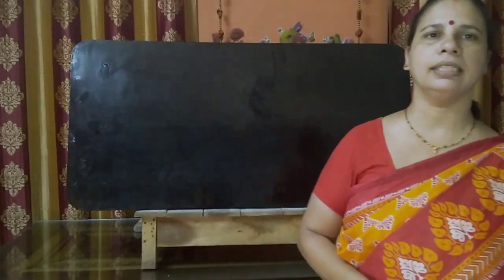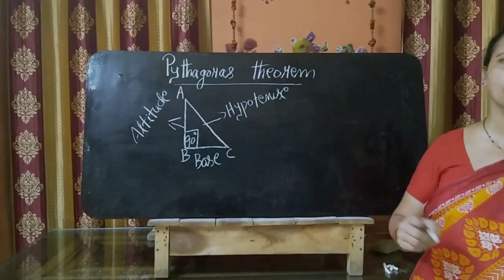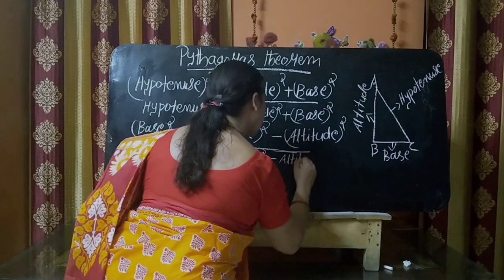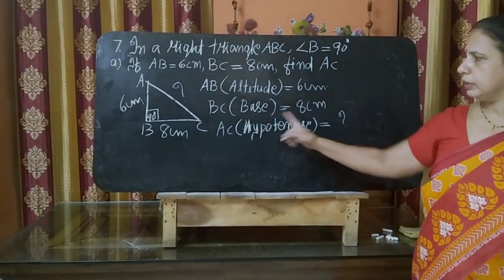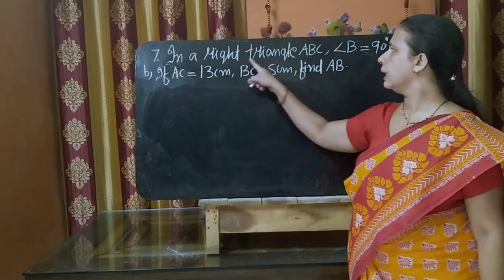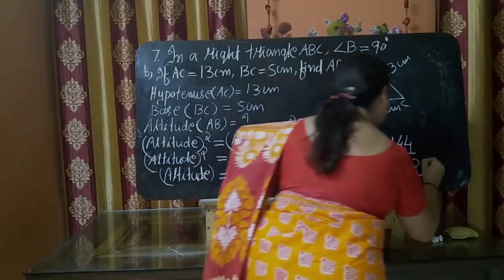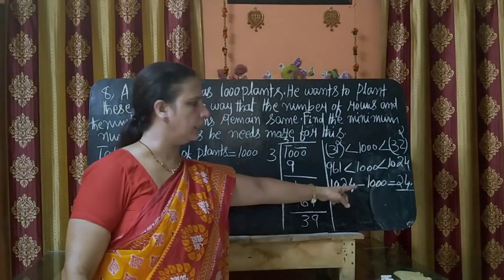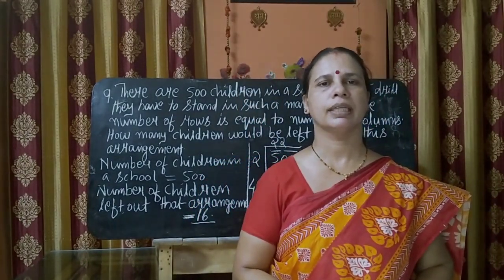Class8MathsChap6Vol13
Class 8 Maths Chapter 6  Square and square roots Vol 13